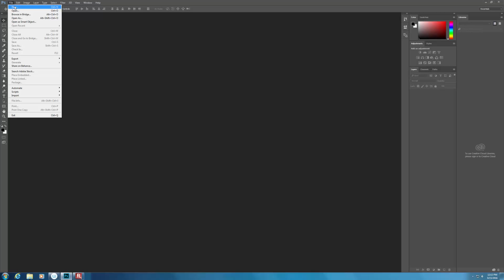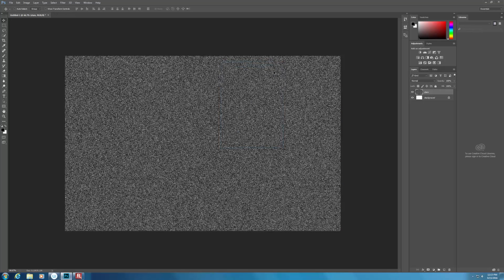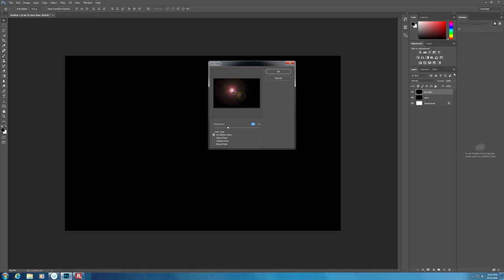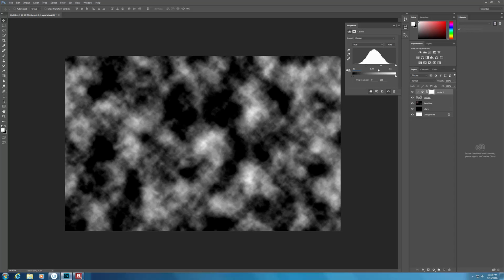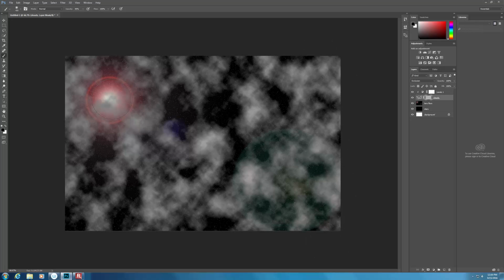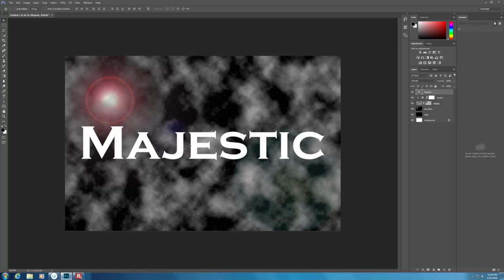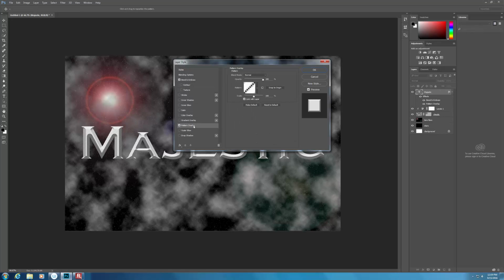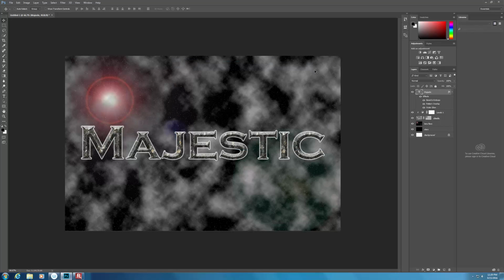Advanced Photoshop Project 1